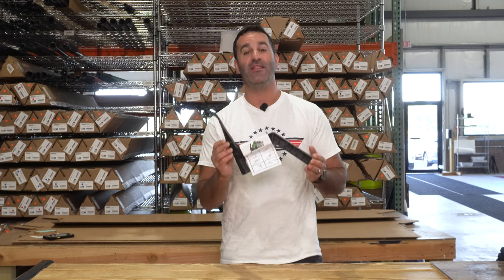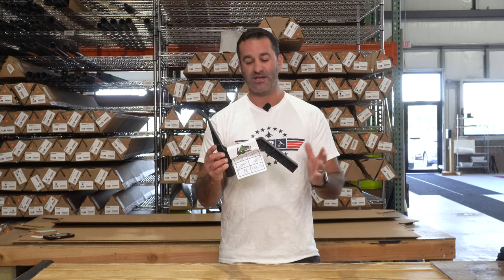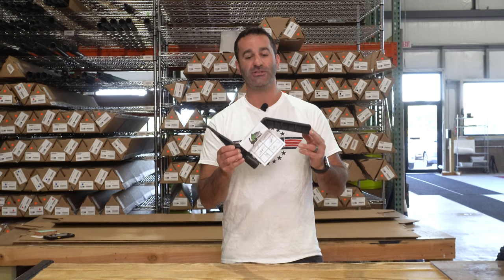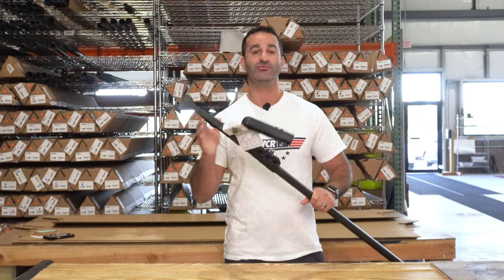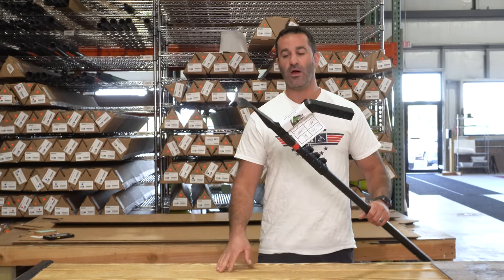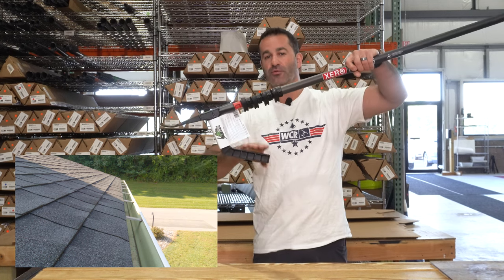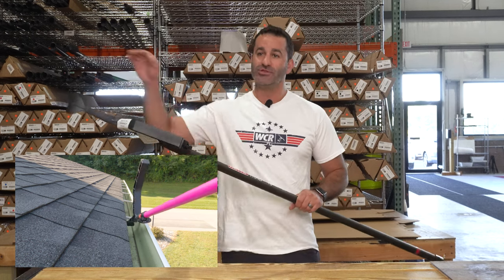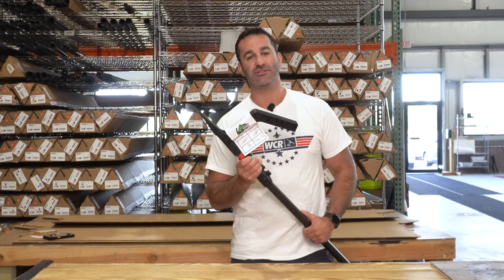It's The Gutter Hawg!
Make cleaning gutters by hand this fall go faster than ever with The Gutter Hawg! The Gutter Hawg is formerly known as the Gutter Tool! It's the same great tool, just with a new name, and is now fully patented.